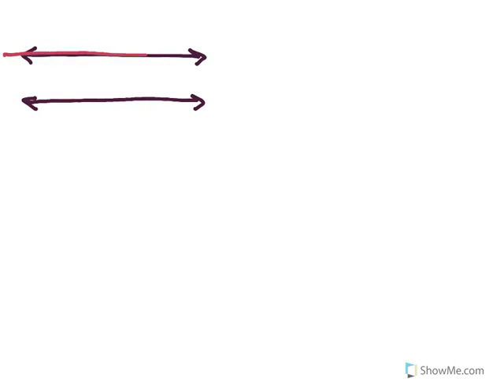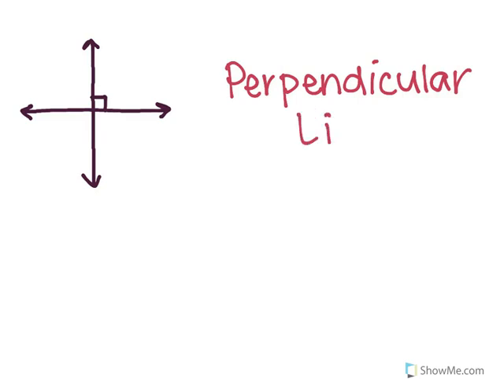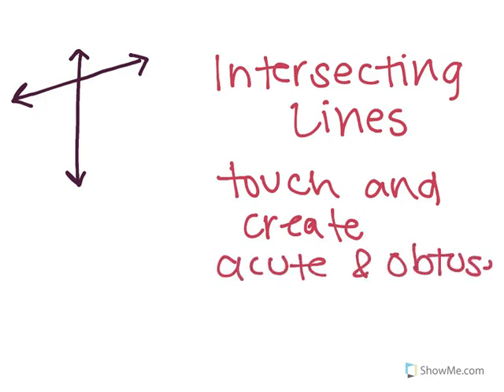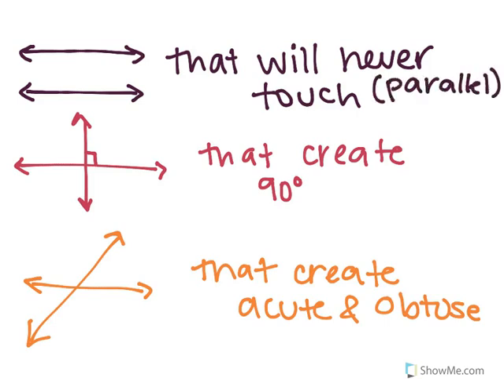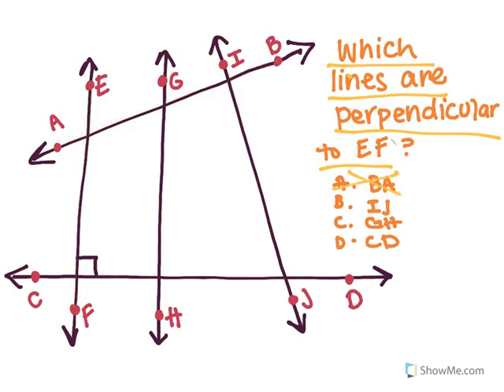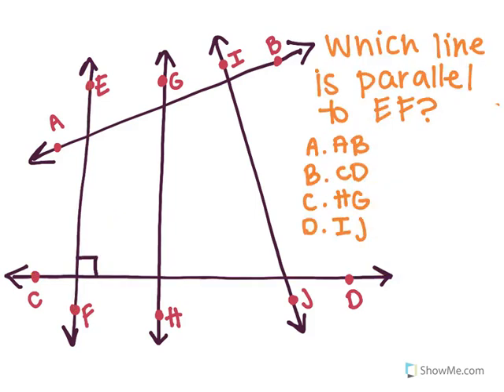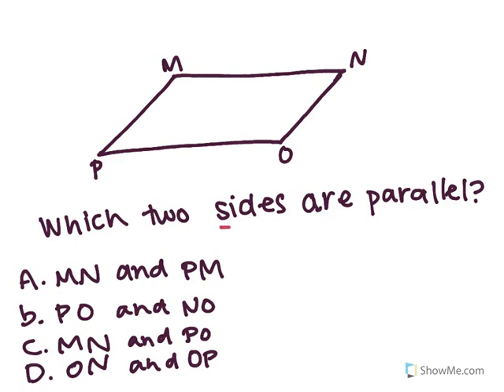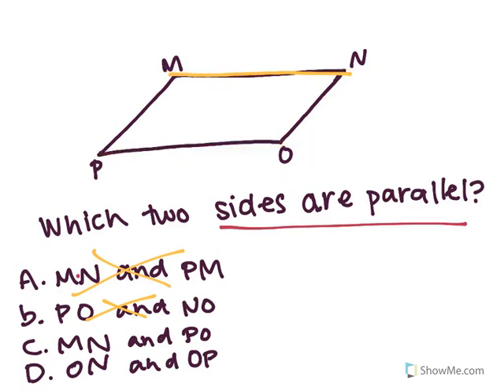Chapter 8 Review: Types of Lines